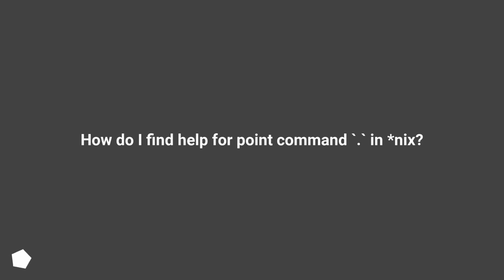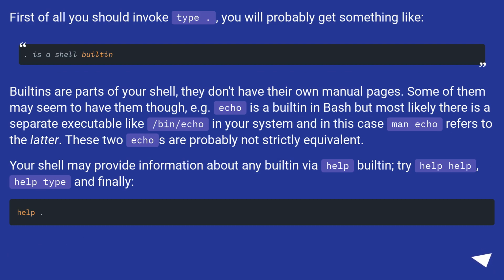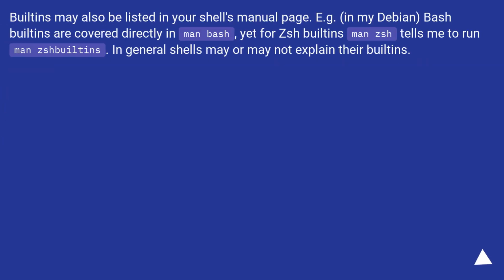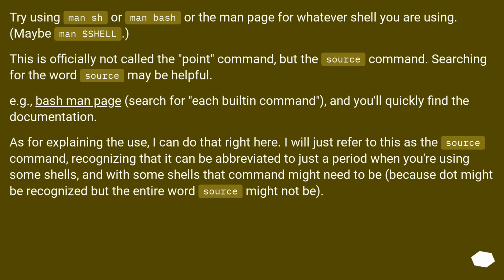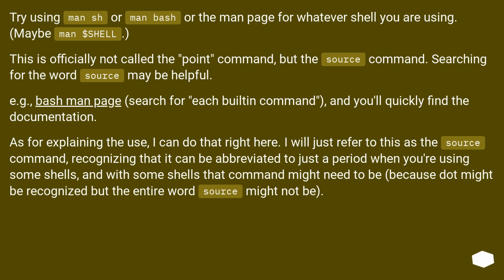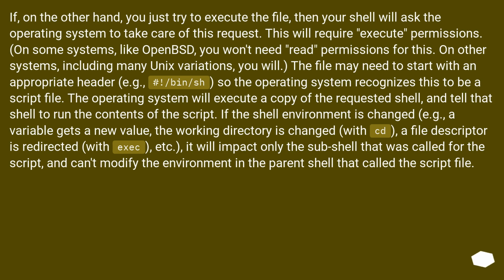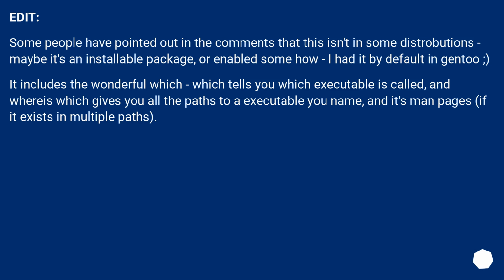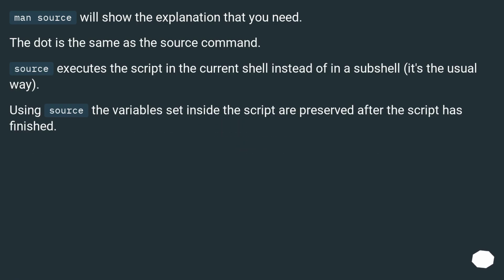How do I find help for point command `.` in *nix?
Chapters
00:00 Question
00:33 Accepted answer (Score 80)
01:48 Answer 2 (Score 24)
04:15 Answer 3 (Score 6)
05:12 Answer 4 (Score 4)
05:37 Thank you